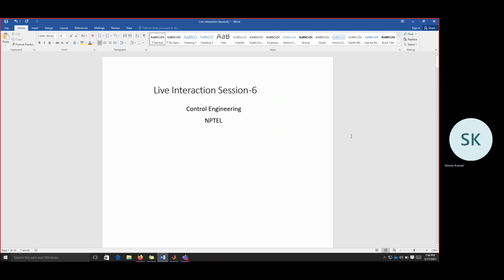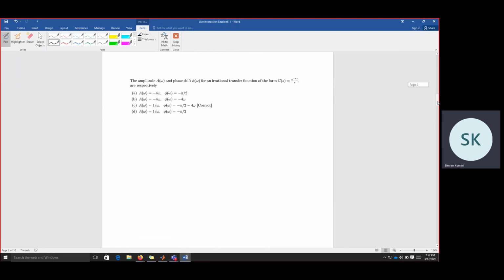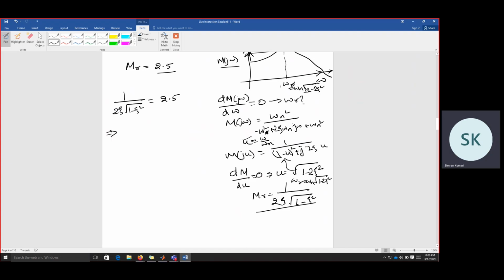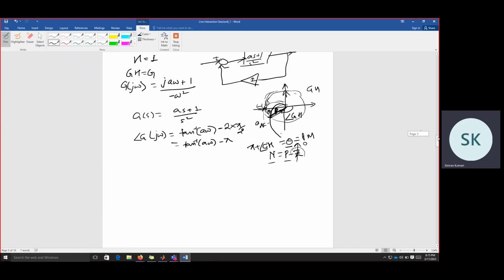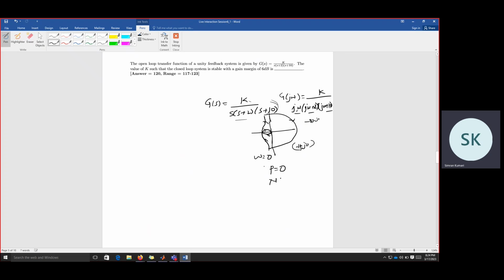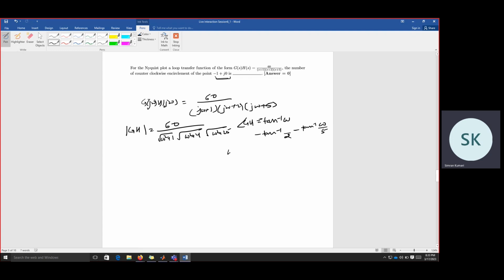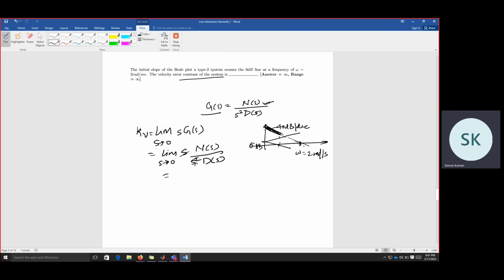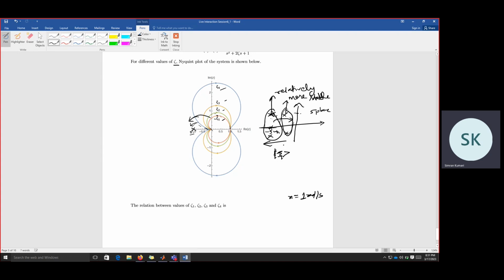NPTEL Control Engineering Problem Solving Session Week 6